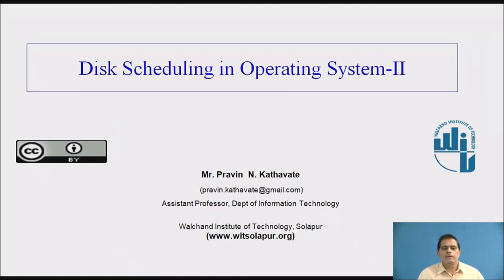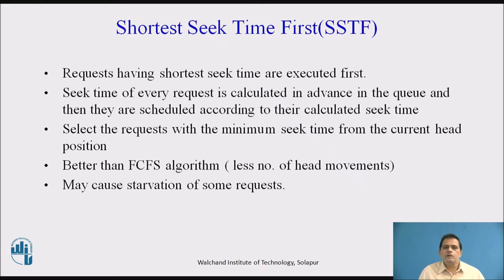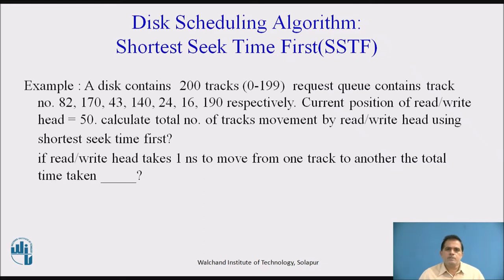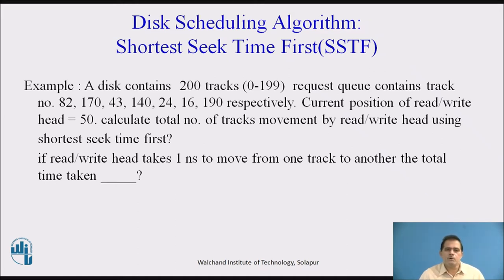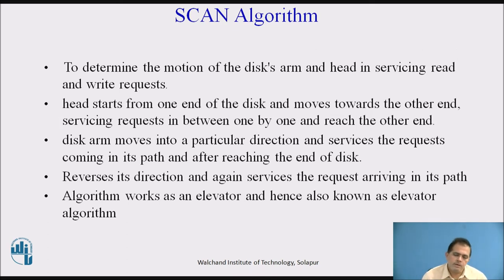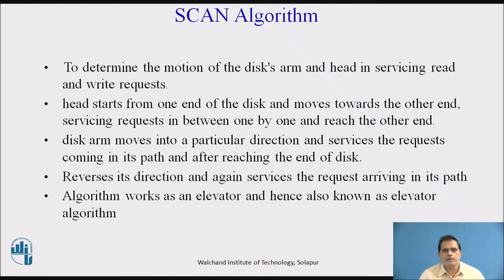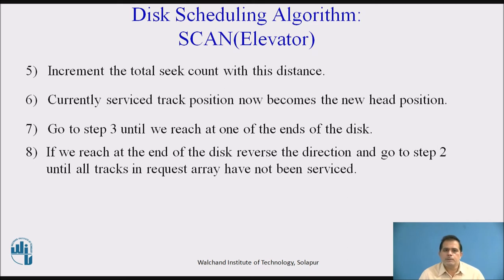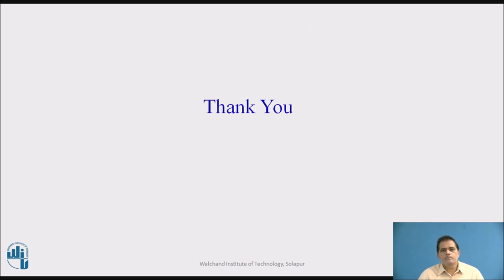Disk Scheduling In Operating System Part II